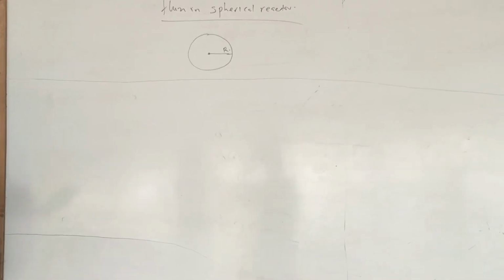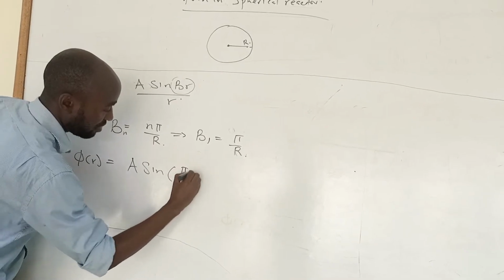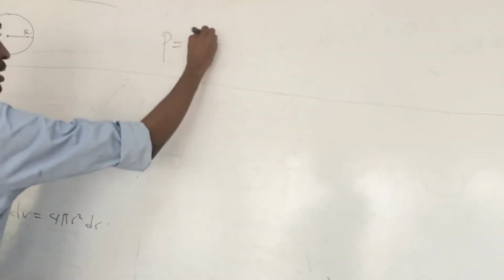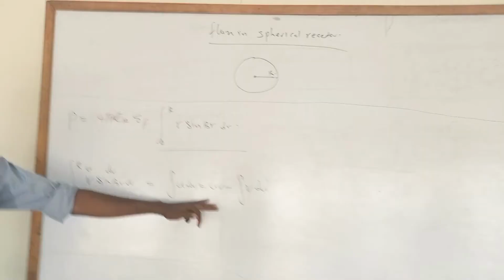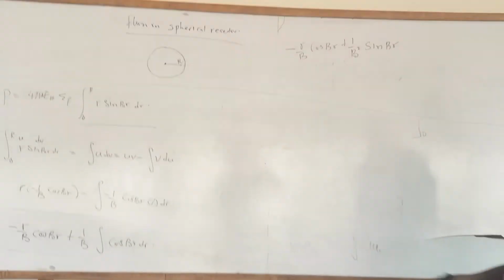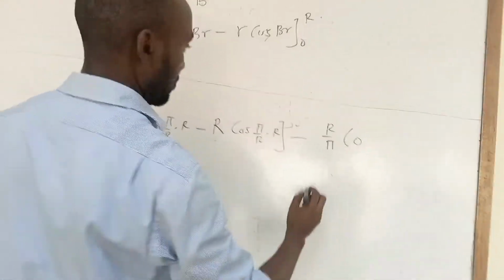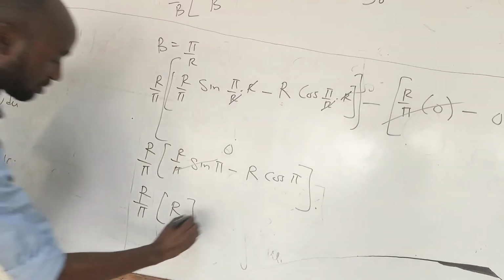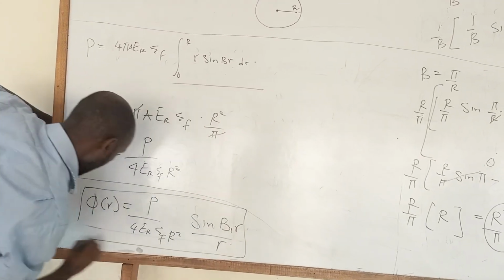Lecture 4 continuation of neutron flux in a spherical reactor